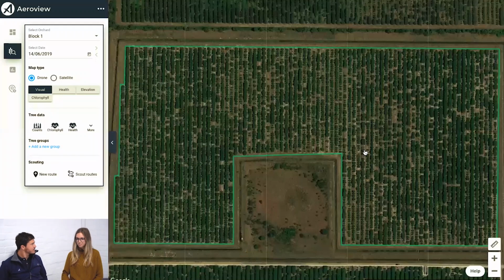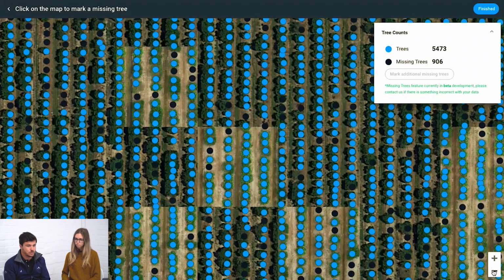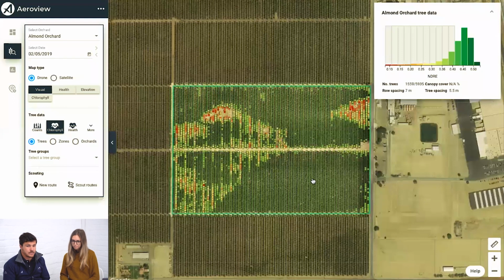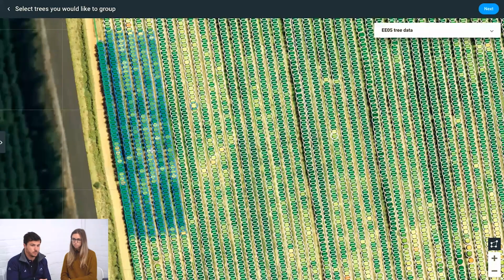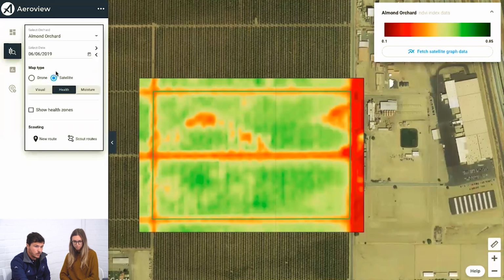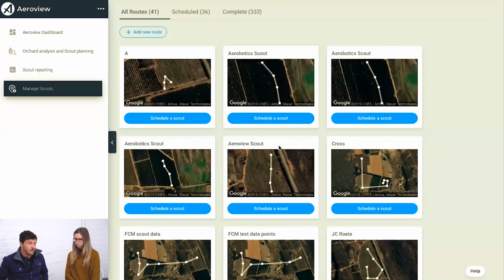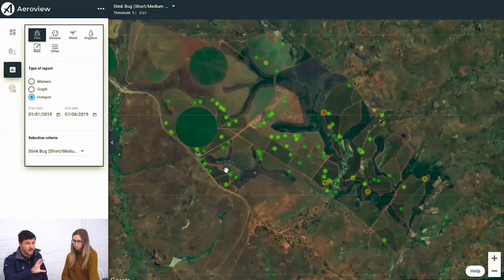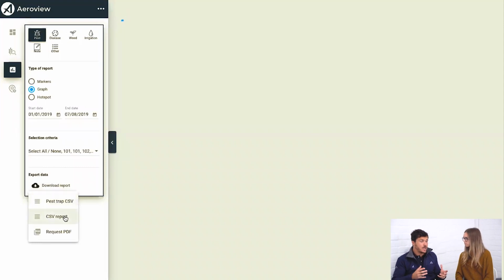WEBINAR: New features on Aeroview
On 7 August 2019, we hosted a live webinar to share the updates we've made to our software, Aeroview.

In this webinar you’ll learn how to:

Find missing trees
Monitor pest infestations on your farm
Group trees according to cultivar, planted date and other metrics
Generate zonal maps of 2, 3 or 5 zones for precision applications
Consolidate and organize all of your scouting data with the new Scout manager